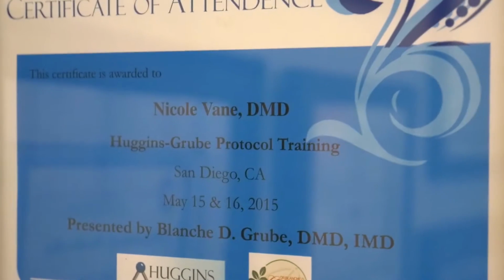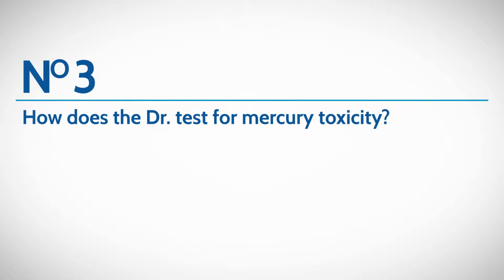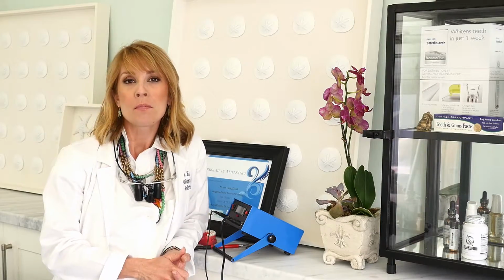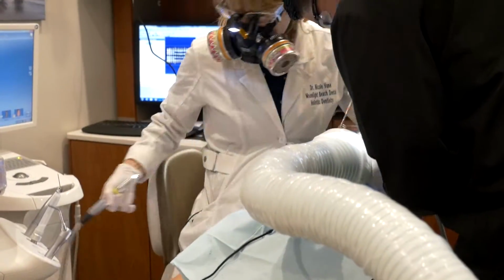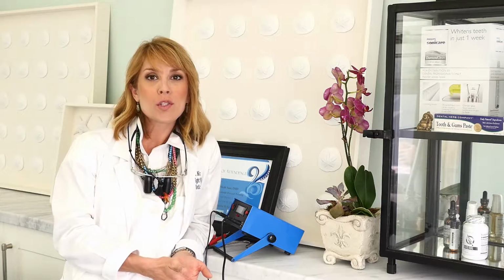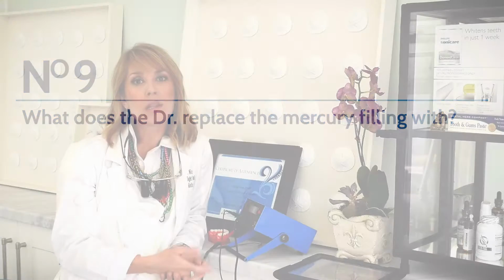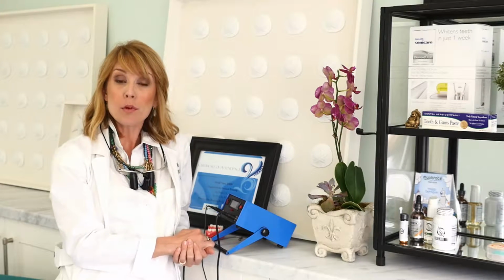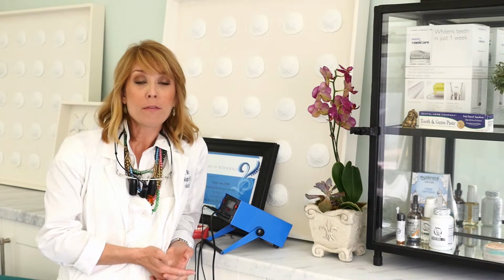Safe Mercury Filling Removal – Moonlight Beach Dental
Dr. Nicole Vane of Moonlight Beach Dental in Encinitas, CA provides some valuable on how her office offers safe mercury filling removal for her patients.

Produced by:
Brown Hound Media